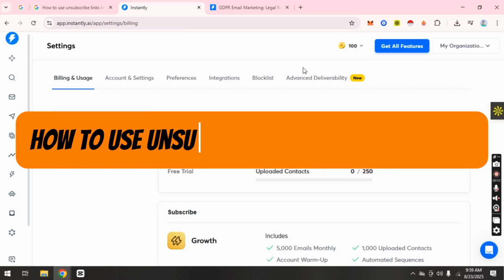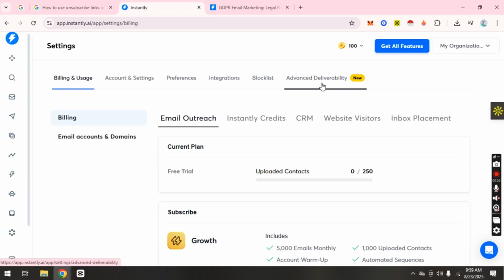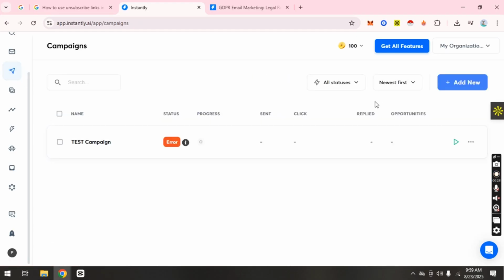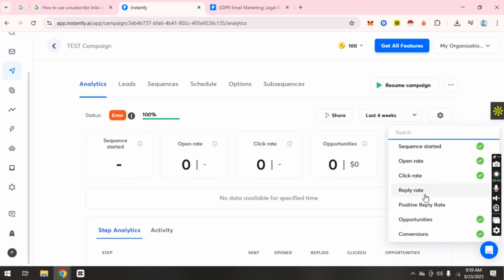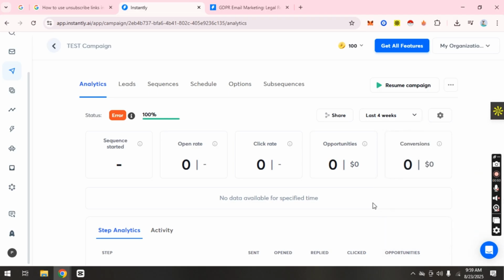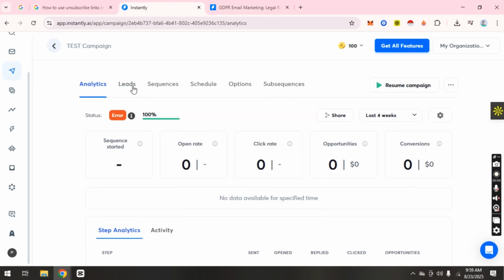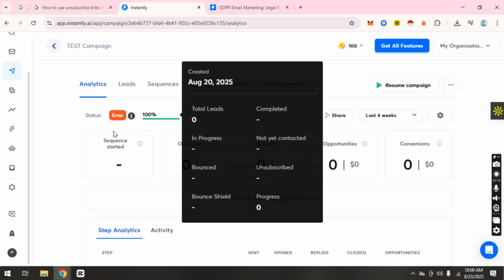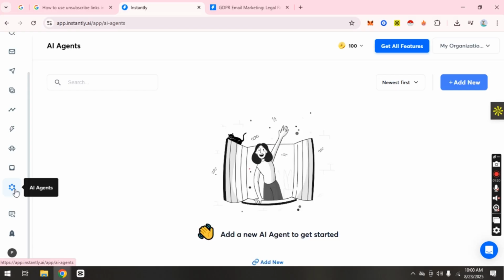NEW! HOW TO USE UNSUBSCRIBE LINKS INSTANTLY (2025) ⚡ | Keep Your Emails Compliant & Deliverability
Confused about how to properly use unsubscribe links in Instantly AI in 2025? In this video, I break down NEW! HOW TO USE UNSUBSCRIBE LINKS INSTANTLY so you can stay compliant, protect your sender reputation, and ensure your emails always reach the inbox. Whether you’re running marketing campaigns, cold outreach, or managing mass emails, this guide covers everything you need to know—setup, best practices, and legal compliance.

✅ What You’ll Learn in This Video:
📧 How to Add Unsubscribe Links in Instantly AI
⚖️ Legal Requirements: CAN-SPAM & GDPR Compliance
🔒 Protect Your Sender Reputation & Avoid Spam Folders
📊 How Proper Unsubscribe Management Improves Open & Reply Rates

⏳ Timestamps & Video Chapters:
0:00 Intro – Why Unsubscribe Links Matter in 2025
0:25 Instantly AI Email Settings Overview
0:45 Adding & Customizing Unsubscribe Links
1:10 Ensuring Compliance with CAN-SPAM & GDPR
1:40 Testing Your Emails to Avoid Spam Folders
2:00 Tips to Maintain High Deliverability While Respecting Subscribers

🔥 Why Watch This NEW! HOW TO USE UNSUBSCRIBE LINKS INSTANTLY Video?
✅ Avoid legal issues and spam complaints
✅ Improve your email deliverability and open rates
✅ Perfect for marketers, agencies, and business owners
✅ Save time while running compliant campaigns

✅ Email marketers wanting compliant campaigns
✅ Entrepreneurs using Instantly AI for outreach
✅ Cold email pros aiming to improve inbox placement
✅ Anyone managing mass emails in 2025

📢 Follow me for more email marketing strategies, cold email hacks, and Instantly AI tutorials!